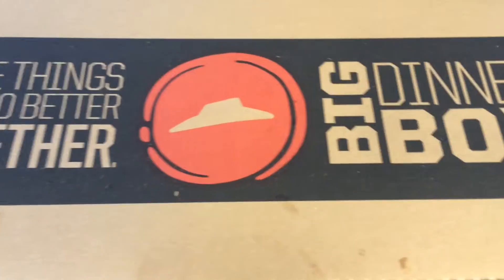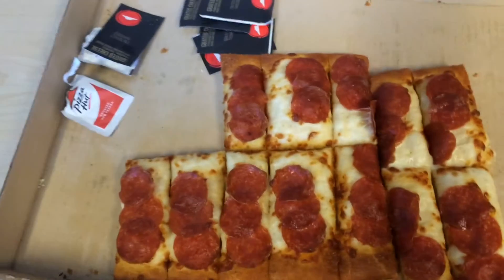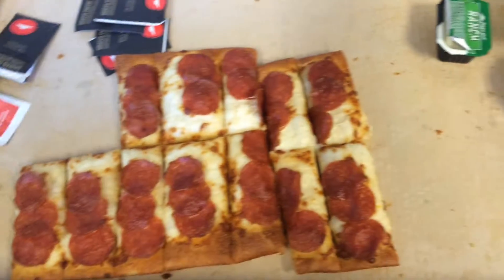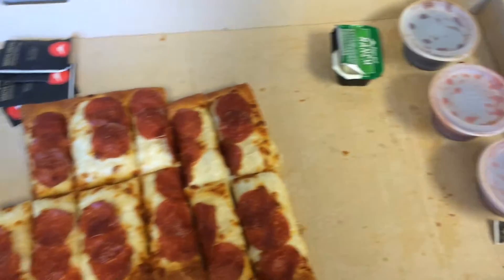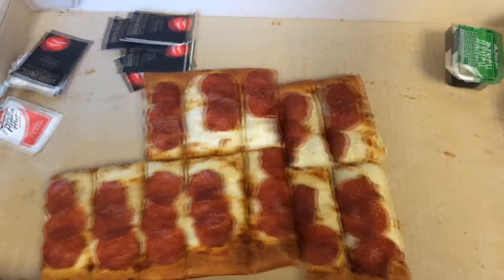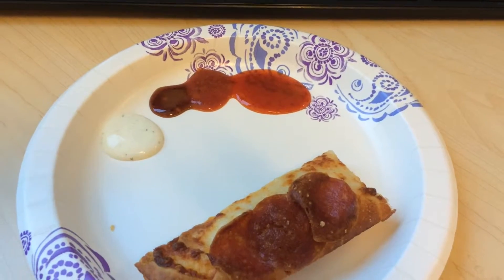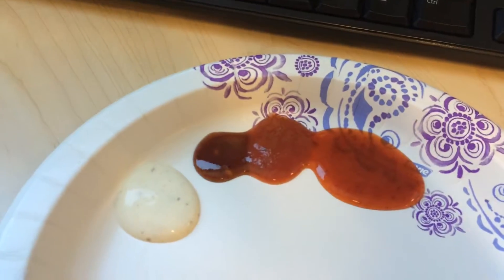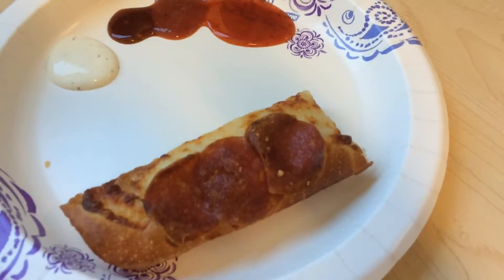Big favor dipper pizza-Pizza Hut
I bought the Big Favor Dipper Pizza from Pizza Hut.  It was so delicious.  My favor sauce is the Honey Sriracha.

Price: $12.99 + tax = $14.03